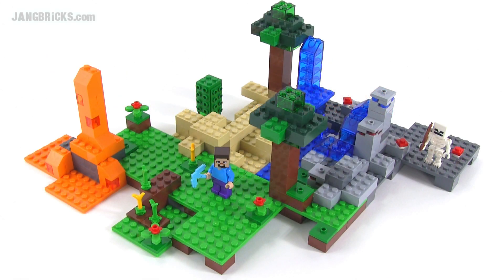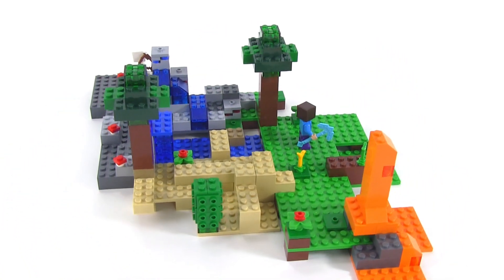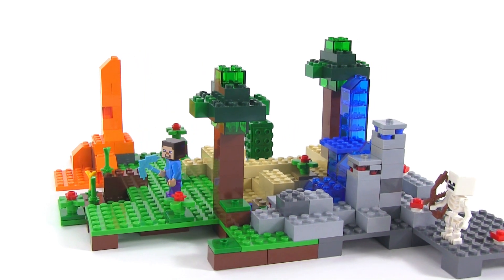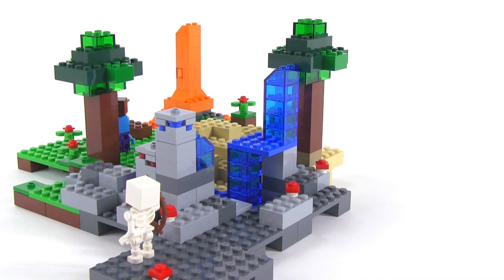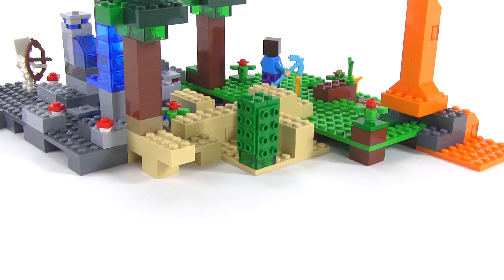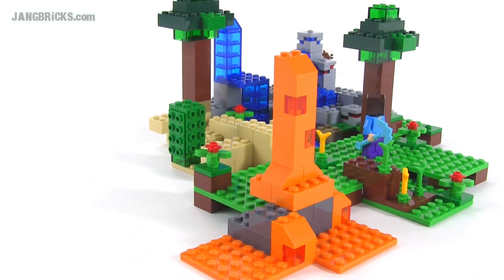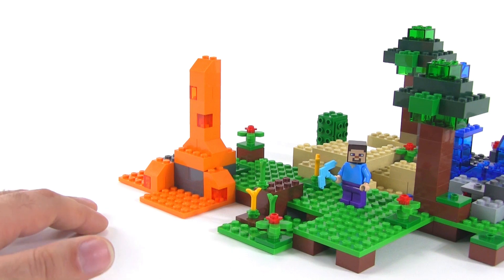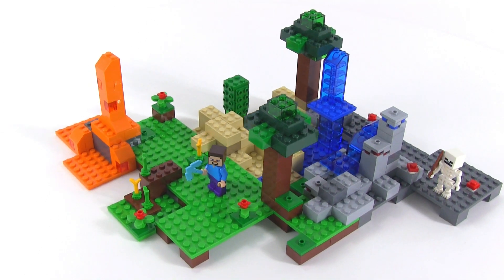LEGO Minecraft: Crafting Box Build 3 of 8 (set 21116)